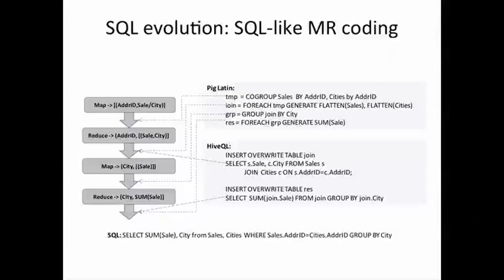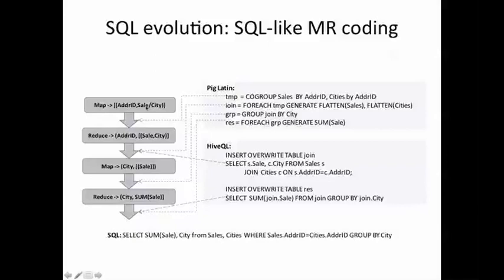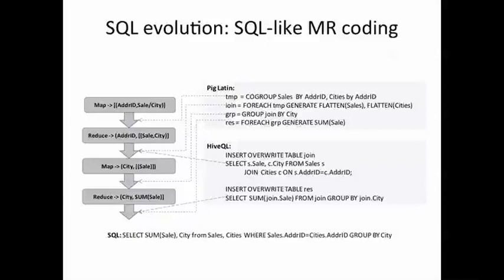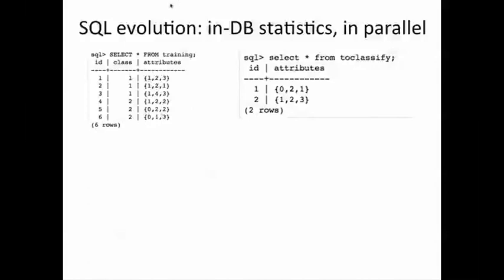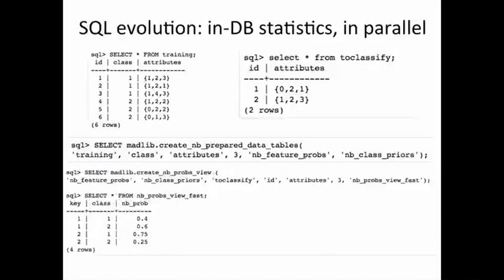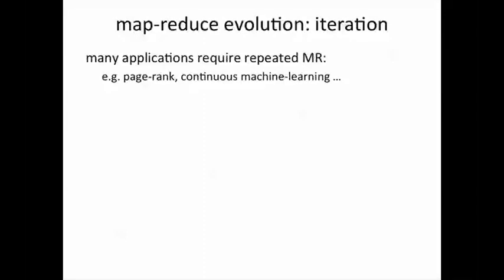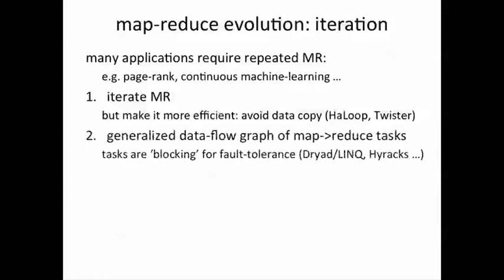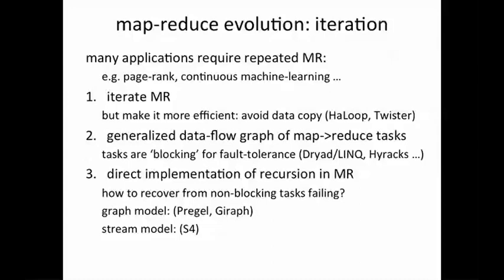Big Data | Evolution of SQL and Map Reduce 9 34